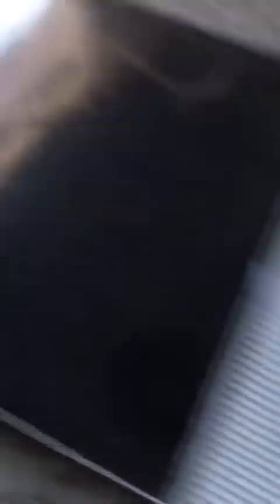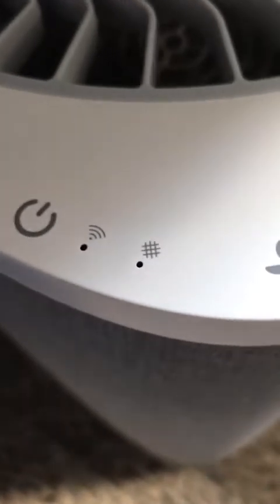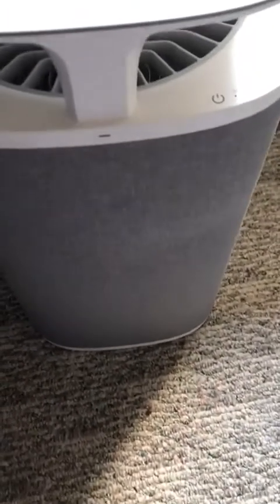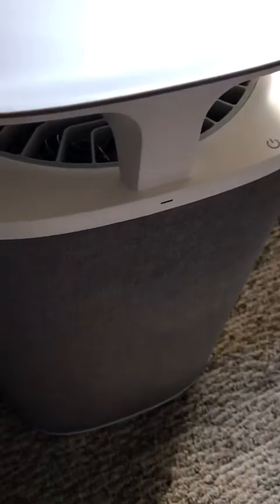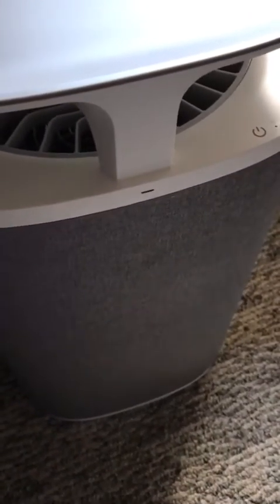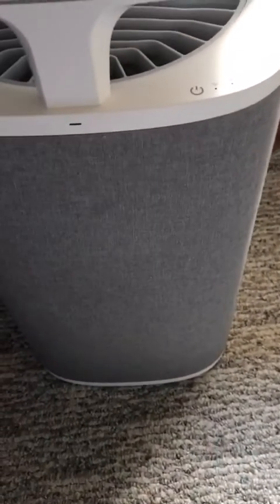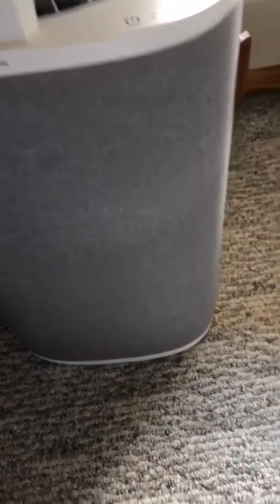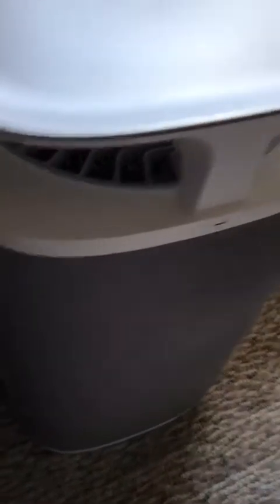Blueair DustMagnet 5440i Tabletop Air Purifier for Medium Bedrooms Review, Unique Design to filter t